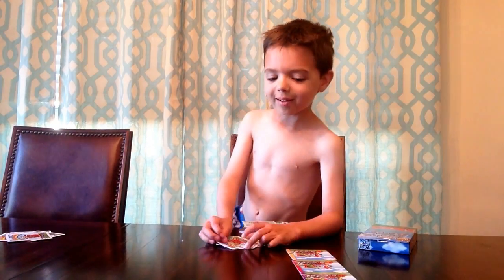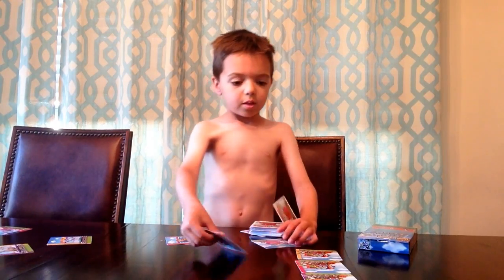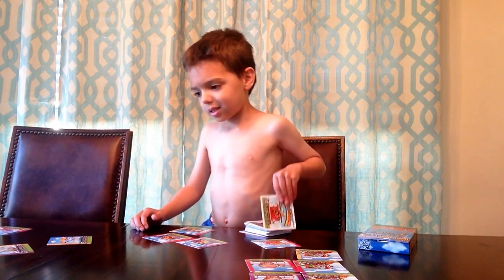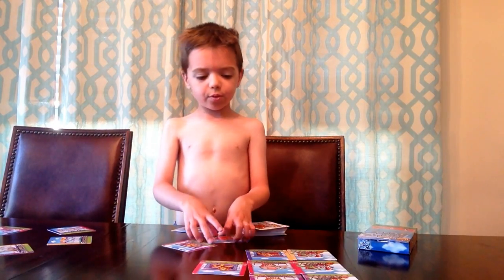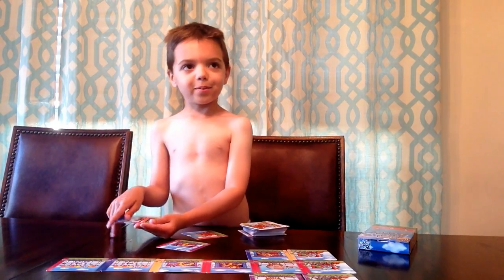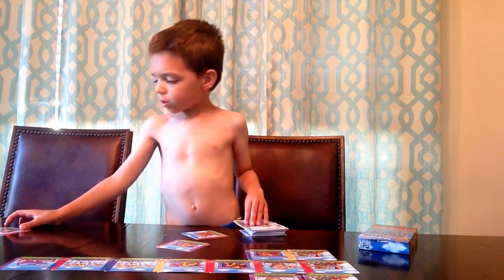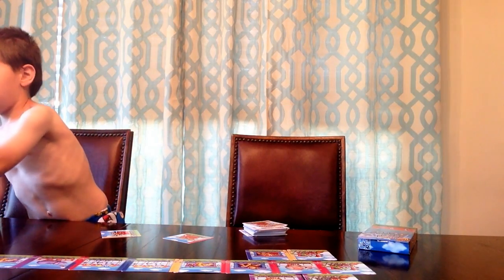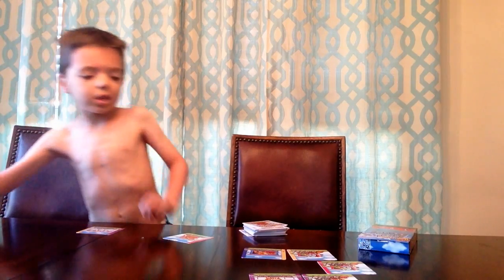Moose Caboose Game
Learn how to play the fun card game Moose Caboose, for ages 6 and up. We were provided with Moose Caboose to review all thoughts and opinions are our own.